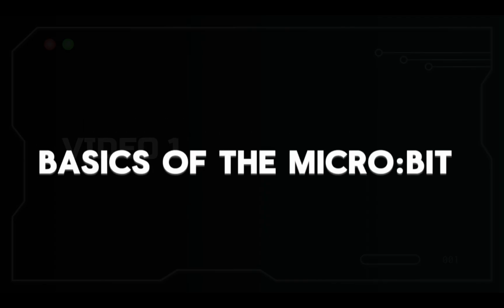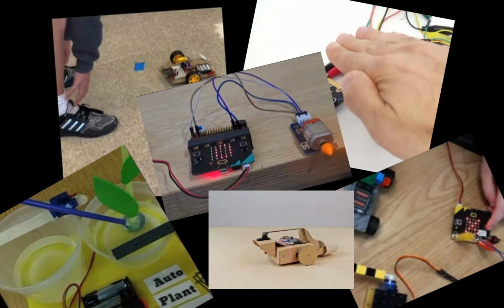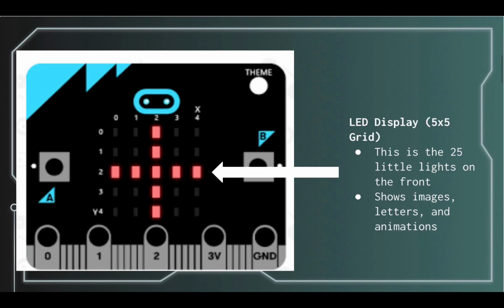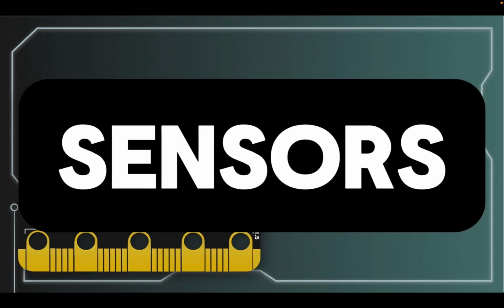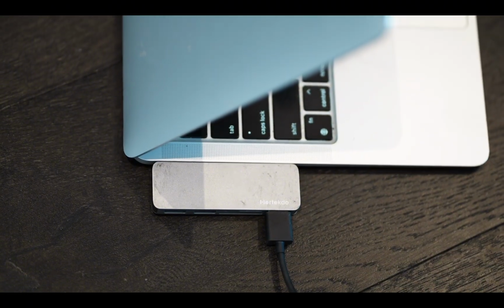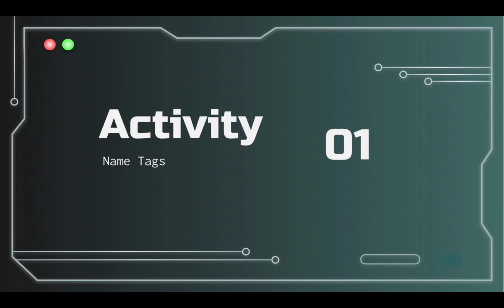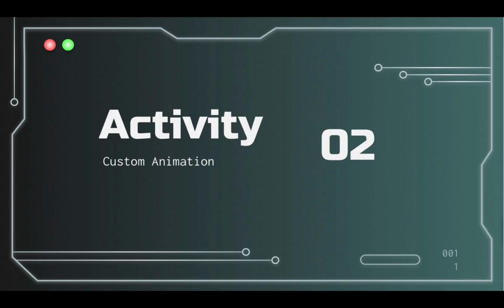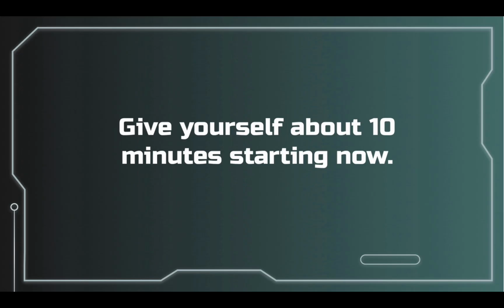Lesson 1: Meet your Micro:bit | Build with Micro:bit by OpenCode Project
Welcome to Lesson 1 of Build with Micro:bit by OpenCode Project.

In this lesson, you'll learn how to connect and set up your micro:bit, navigate the Microsoft MakeCode editor, create a scrolling name tag and design your own LED animation.

Sources & Credits:
(1) Clip used from: "10 Easy Robotics Projects Made With Cardboard | Perfect For Education" by @CARDBOARD_ROBOTS.

(5) Clip used from: "BBC Micro:bit project ideas (turn on/off fan (motor) using Voice Command)" by @kidslabcodingtutorial762.

(8) Clip used from: "micro:bit buzzer reacting to ultrasonic distance sensor" by @Science.Buddies. Watch the original